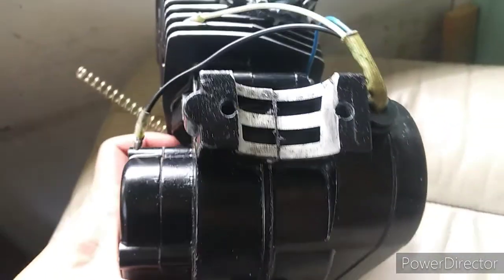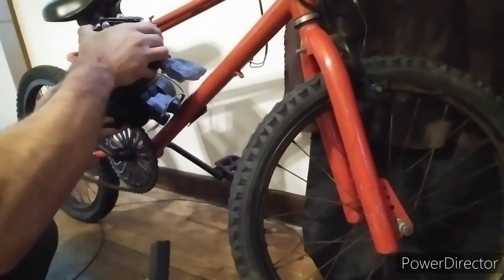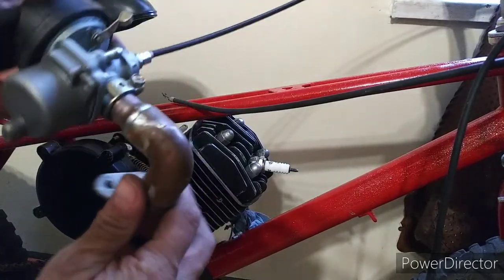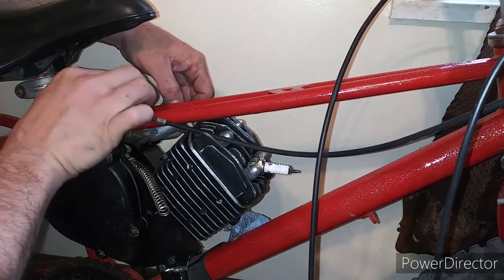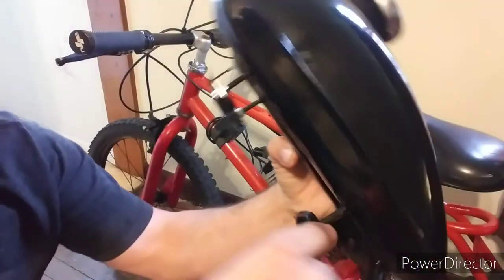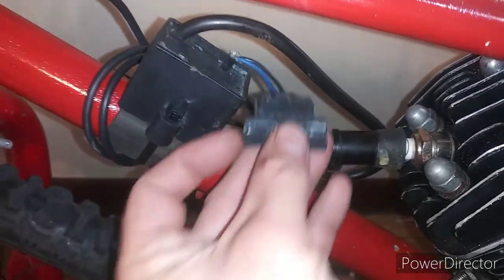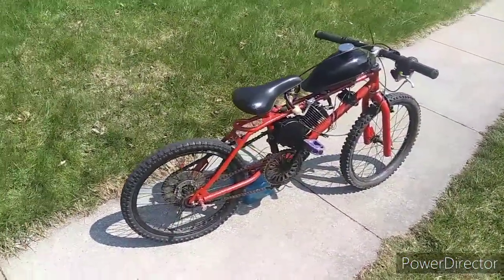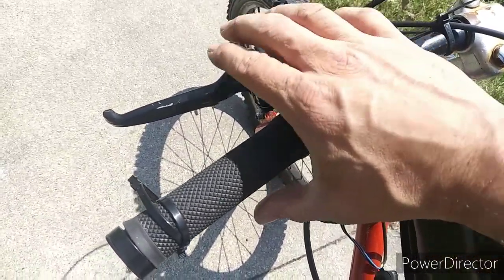Raleigh hypershock 80cc bike kit and paint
After the bike was stolen and stripped down we found it all. So we took advantage of our misfortune and painted it

end track is from predownloaded track
LG electronics Life_is_good(elec).mps